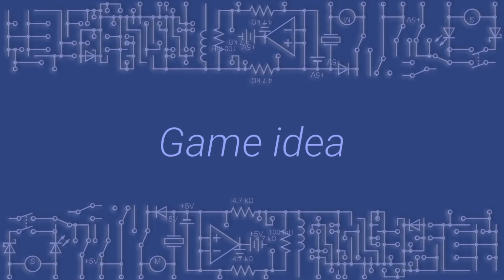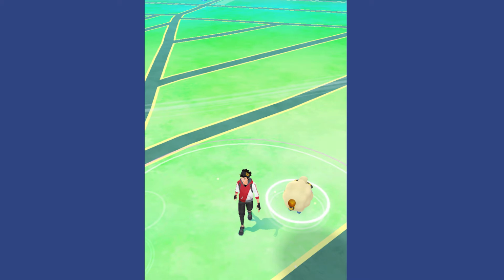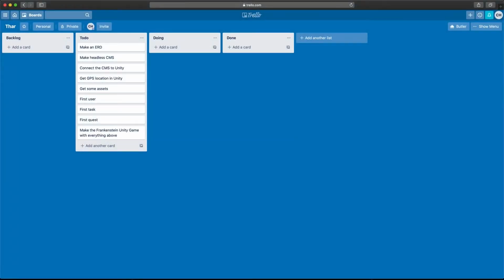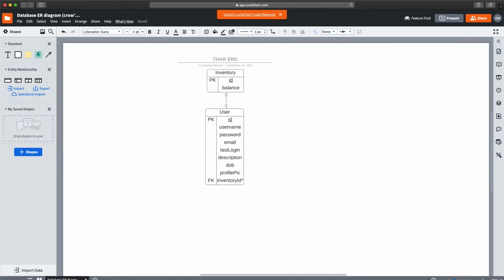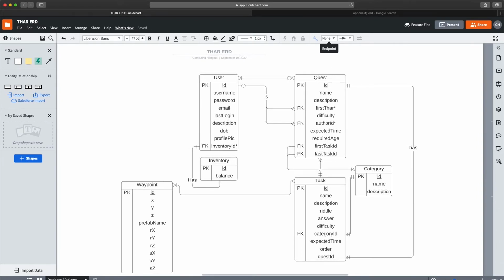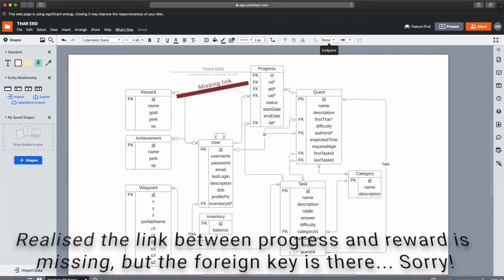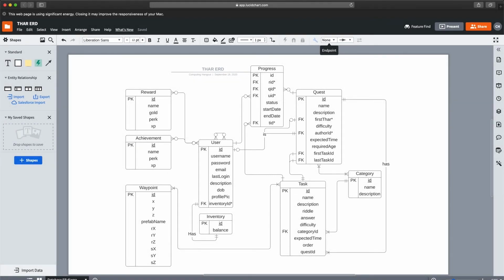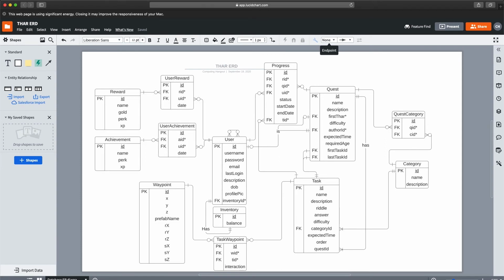The ERD | Making a game from scratch (Part 1)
This video is the first of a series I call THAR. The series cover the development of a game from scratch to finish and I hope it is useful for anyone who aspires to be a game dev or is just interesting in following the project along! In this video we create an ERD for the game.

For this project we will use an SQL database and we will have a headless CMS, which will manage our content.

The game will be developed using Unity.